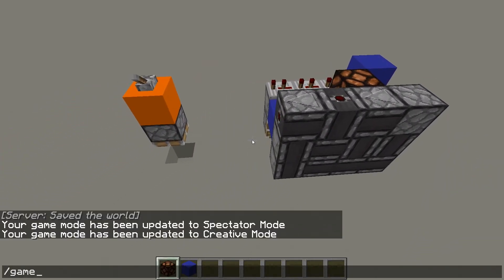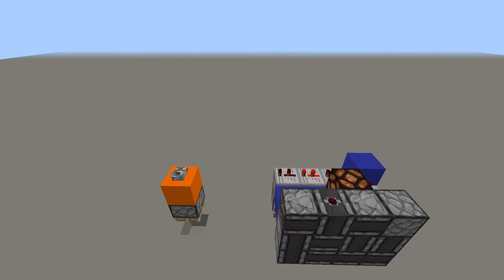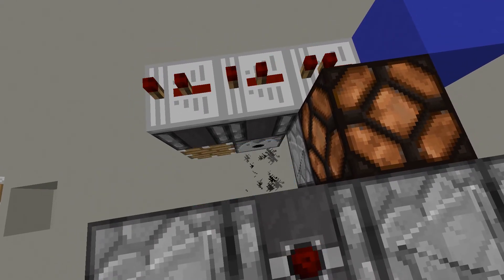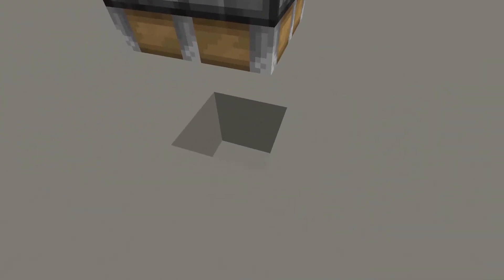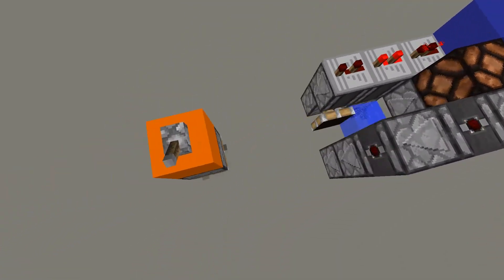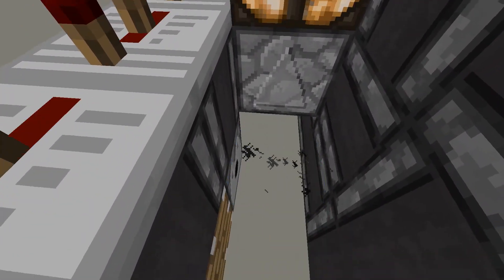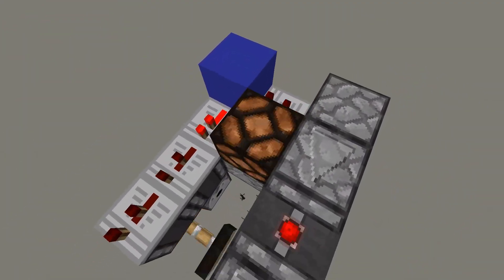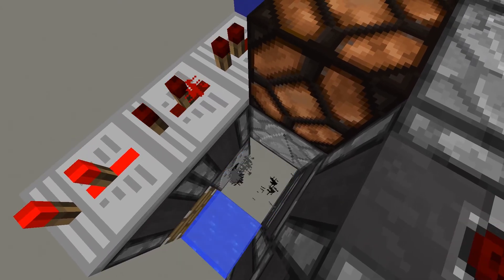Short Range Wireless Redstone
Exactly what the title says. I designed a (somewhat obvious) circuit that uses water mechanics to transmit a wireless signal up to three blocks. While this is not particularly groundbreaking and I don't see any immediate uses, I still decided to share it.

1011: ---
CreeperPhysics: ---
DogetorHue: ---
zefenglin : ---

Edited with Premiere Elements 12

B4E4